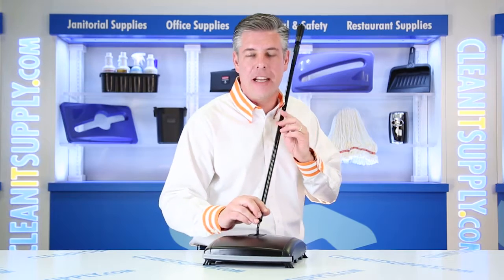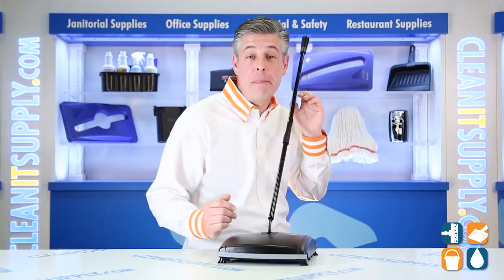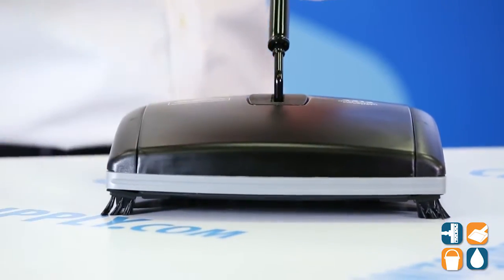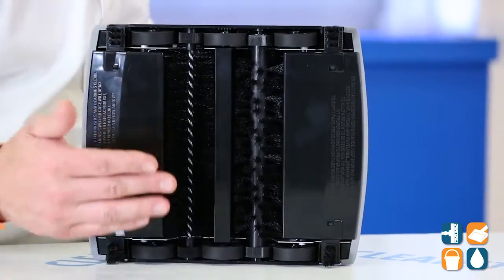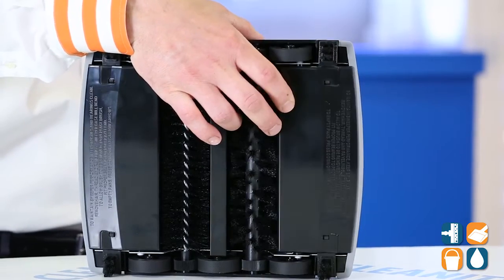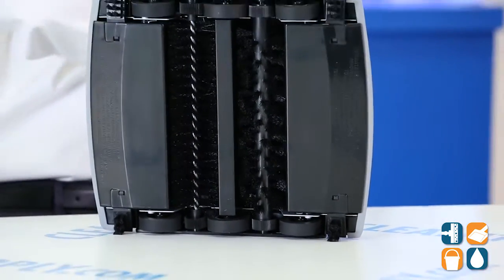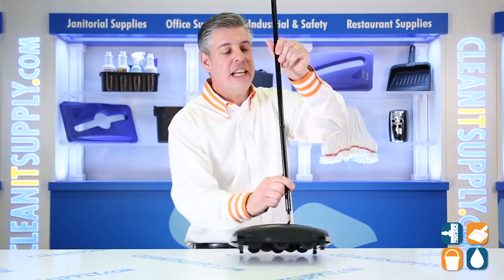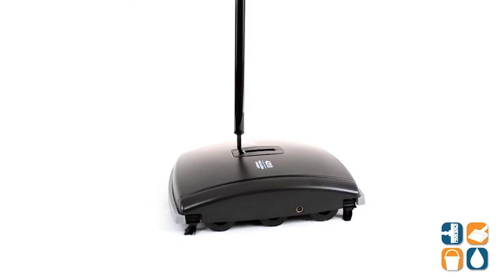Rubbermaid 421388 Dual Action Floor & Carpet Sweeper, Black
Make cleaning a breeze with the Rubbermaid Dual Action Floor & Carpet Sweeper. This product comes fitted with two types of brushes to give it versatility. Also fitted with two separate pans for debris that can be open up with a simple touch. This product has soft rubber tires and soft bristles that will not damage surfaces. Designed for flat floors or carpets with low pile.

Be Social with Us!